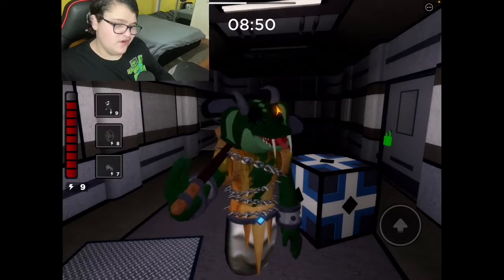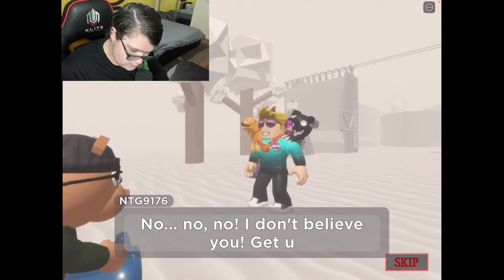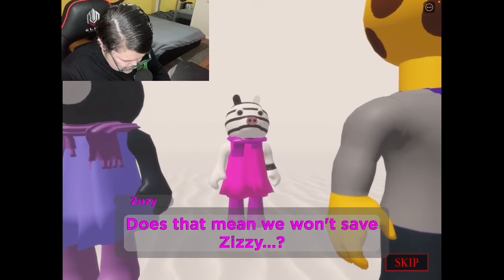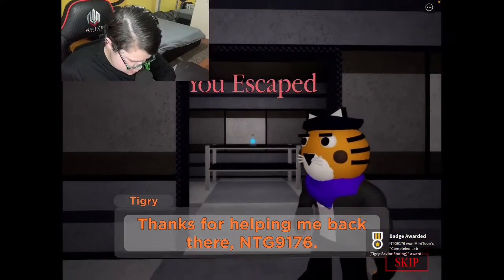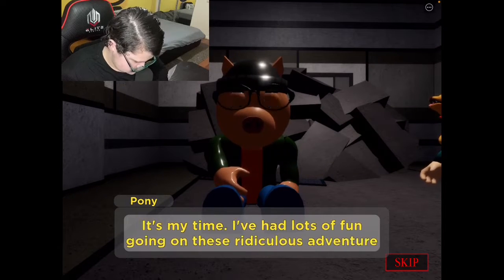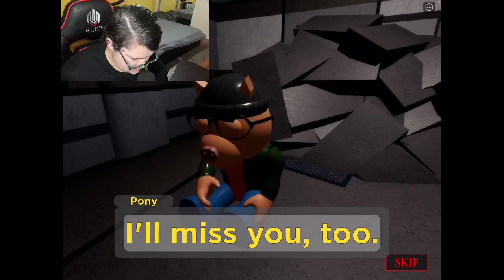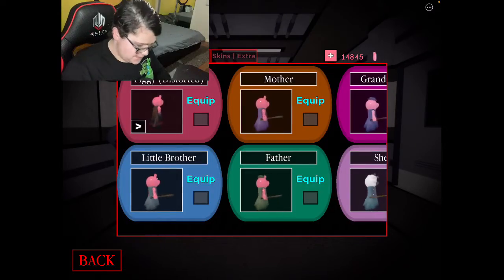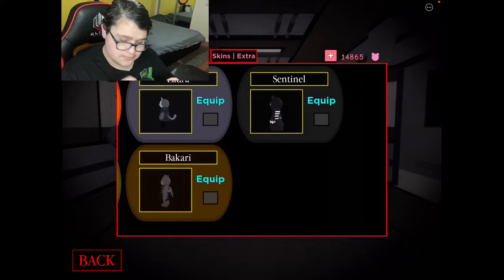WE MADE A DEAL WITH THE INSOLENCE OVERSEER? | Roblox Piggy Book 2 Chapter 12 SAVIOR Ending Cutscenes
TODAY WE TAKE A LOOK AT THE ALTERNATIVE ENDINGS TO PIGGY BOOK 2 CHAPTER 12 AND LOOK AT ALL THE NEW SKINS!